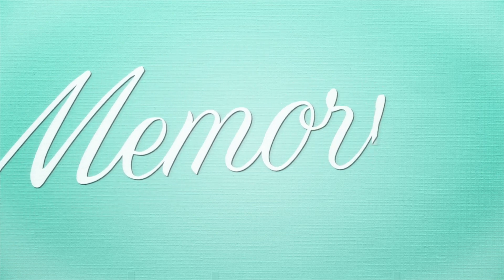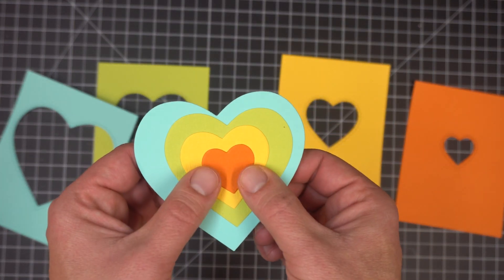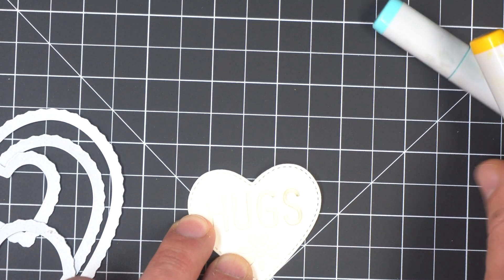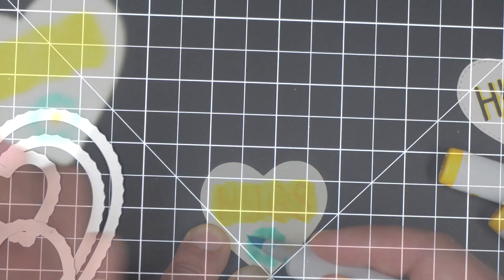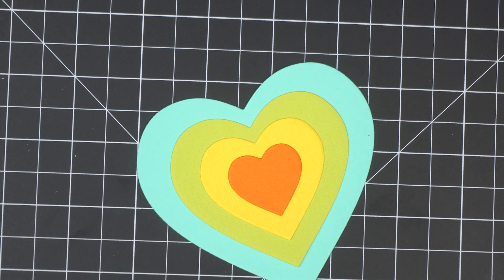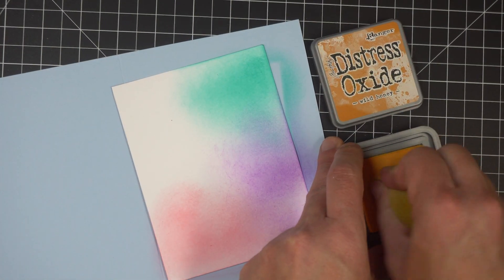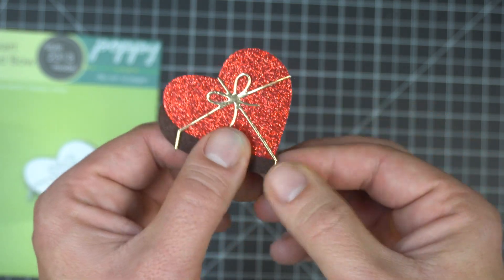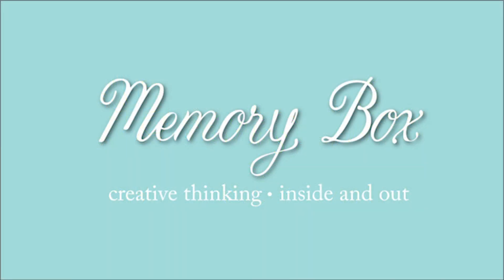Rainbow Love Cards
It's time for some bright and cheery Valentine's cards - check out these ideas for some colorful projects!

SUPPLIES